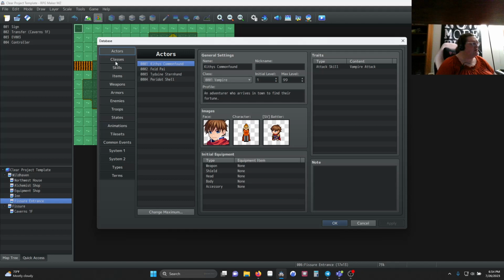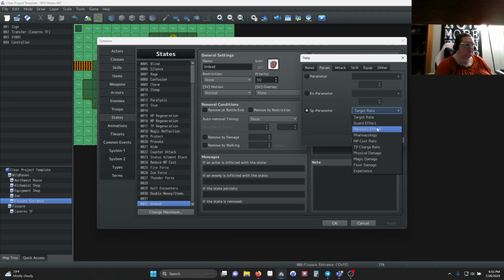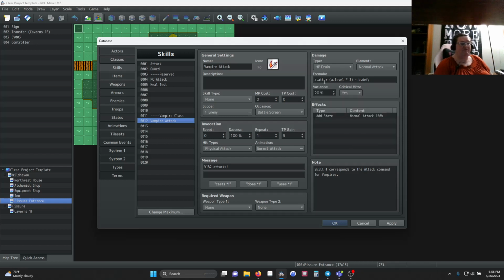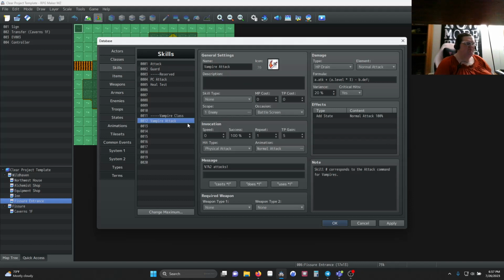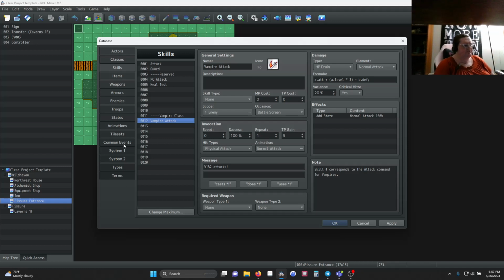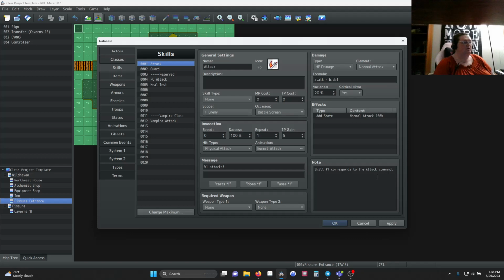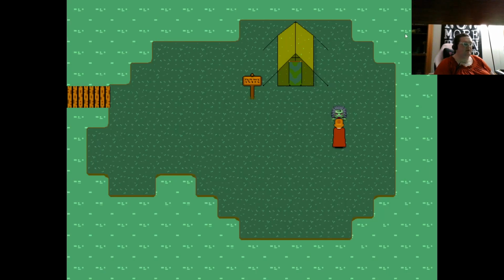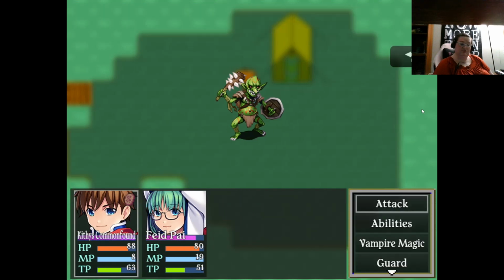Create a Vampire Playable Character for your RPG Maker MZ Game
Hello everyone, this is a create a mechanic video. In this one we create a Vampire main character. This character has the following features:
* Will stay undead regardless of how state is impacted by items or events.
* Is not healed by regular healing abilities
* Is healed by items, has 3% health regeneration, and restores health on attack.
* Takes extra damage from fire
* Resistant to poison and charm effects
* No code required, 100% event based

I hope this is something you find as neat as I did while coming up with the idea. I try to respond to all of them. Thanks!

Key Moments
00:00 - 00:50 Intro
00:51 - 02:03 Setup Undead State
02:04 - 03:55 Create Vampire Normal Attack
03:56 - 04:25 Setup Testing Common Event
04:25 - 6:05 Demo
06:06 - 06:21 Outro